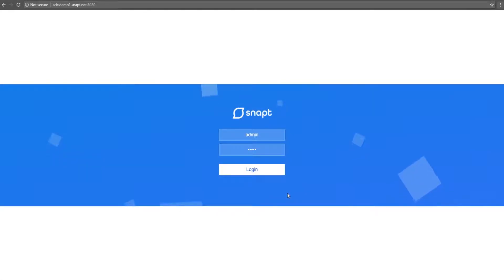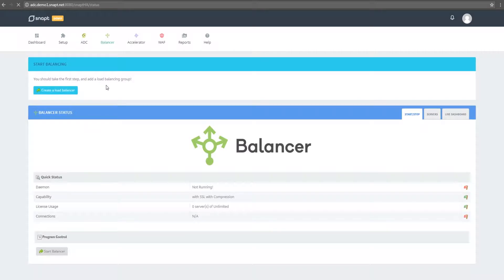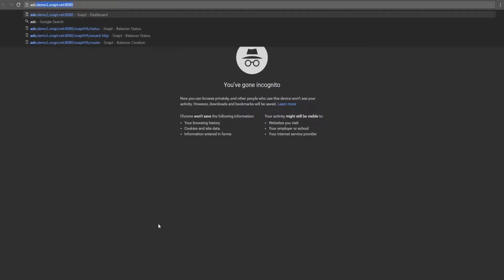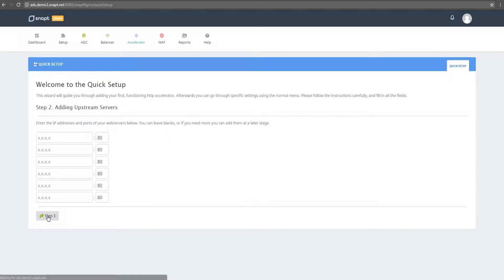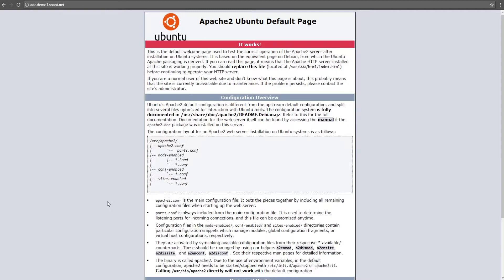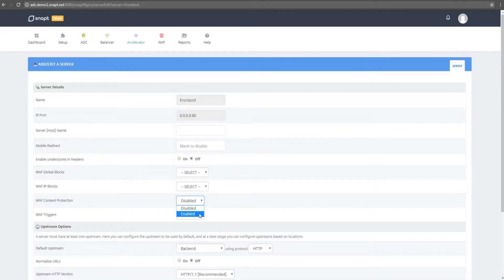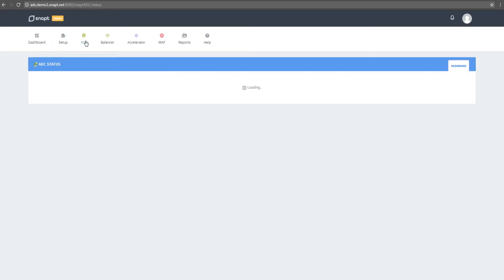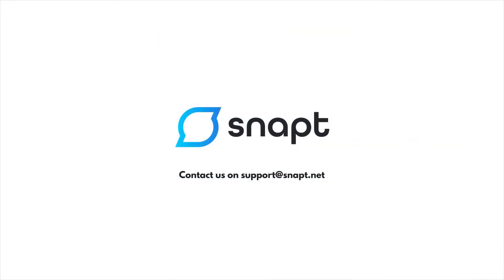Snapt ADC Setup Guide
A setup guide for the Snapt Application Delivery Controller.